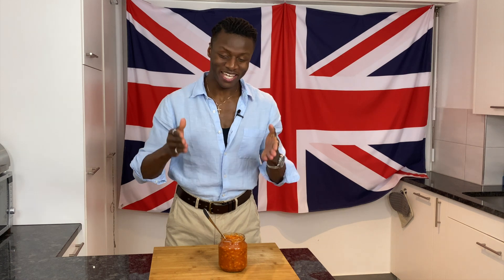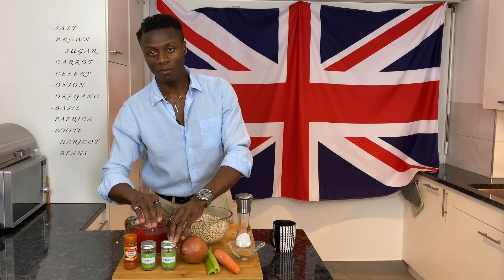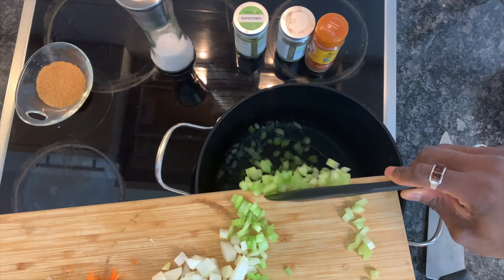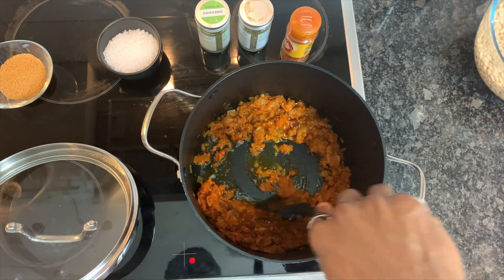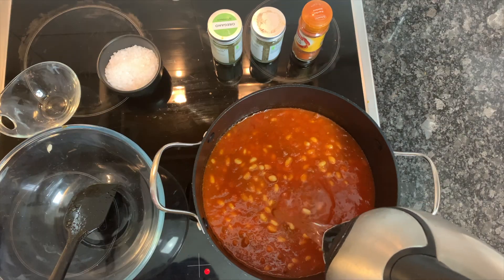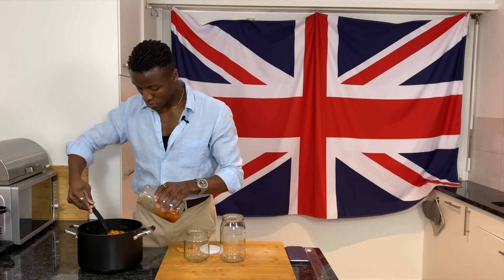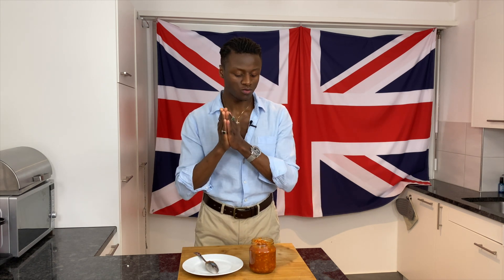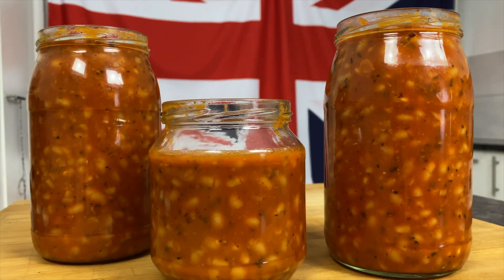Ep.15 Baked Beans - A homemade recipe for breakfast, lunch and dinner with jarring/canning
Baked Beans made at home cannot be beaten. You’re able to make them to suit you palate and they’re really cheap to make in bulk.
In this episode you’ll learn home to prepare these in a slow cooked and passive way, with the rewards being a buttery soft beans engulfed in a tangy-sweet-fruity sauce.

Ingredients
- Haricot beans (500g)
- Water*
- Canned tomatoes (2 cans)
- Basil (1 tablespoon)
- Oregano (1 tablespoon)
- Sea salt (1 tablespoon / to taste)
- Brown sugar (2 tables spoons or to taste)
- Celery (1 stick /~40g)
- Onion (1 medium /~ 50g)
- Carrot (1 medium / ~50g)
*follow the instructions in the episode. Bear in mind that more water can be added whilst the beans stew which is the best method of cooking.

To jar baked beans, only use jars with a metal lids preferably jars with push-button lids
Fill your jar leaving at least an inch (2.5 cm) of free space.
Crucially, screw on the lid fingertip tight. Screwing your lid on too tightly will prevent air from escaping.
Once you’ve jarred and screwed on your lid(s) place your jars in a pot of boiling water, with the water level being no higher that 1 cm below the lids (view this in the episode 2:35-2:50) of your jars. The jars should never be fully submerged. In the pot on a rolling boil, heat your jars for 15-20 min. The heat will force any trapped air to out of the jar.
Once the time has elapsed take your jars out of the water allowing them to cool down naturally.
Once they've cooled, the lids should stay indented when pressed or be already so, indicating that they have been properly sealed

If you have any requests or questions leave those in the comments section.